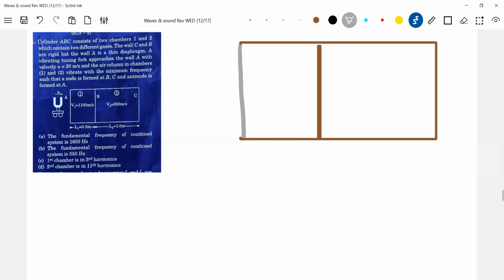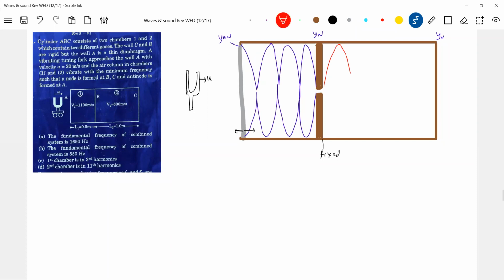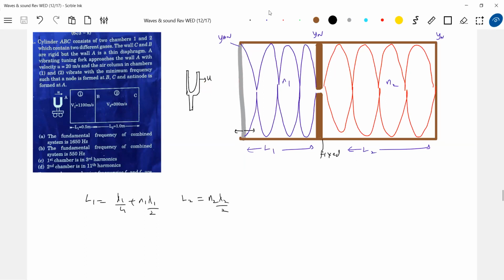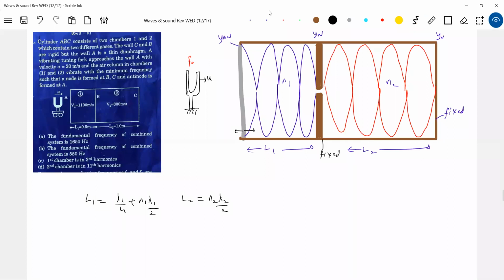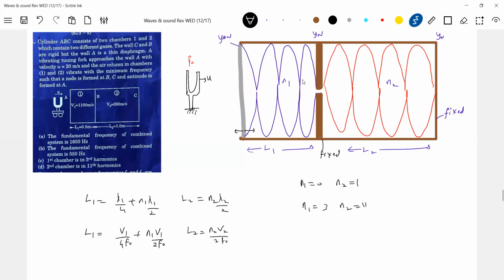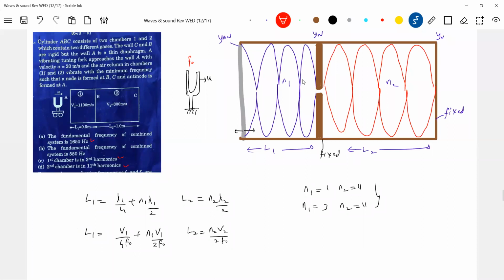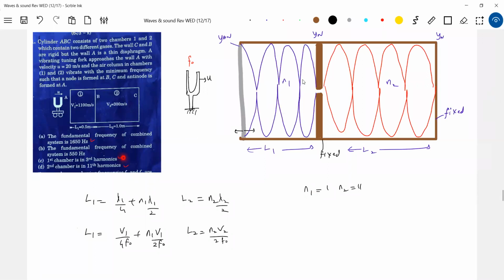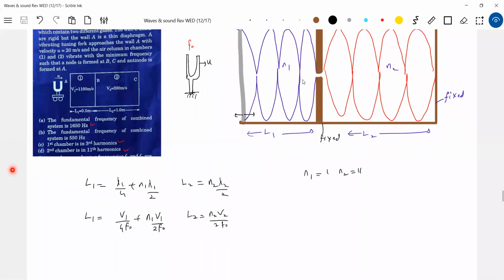15) JEE | Cylinder ABC consists of two chambers 1 and 2 which contain two different gases.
The wall C and B are rigid but the wall A is a thin diaphragm. A vibrating tuning fork approaches the wall A with velocity u = 20 m/s and the air column in chambers (1) and (2) vibrate with the minimum frequency, such that a node is formed at B, C and antinode is formed at A.(a) The fundamental frequency of combined system is 1650 Hz(b) The fundamental frequency of combined system is 550 Hz (c) 1st chamber is in 3rd harmonics (d) 2nd chamber is in 11th harmonics